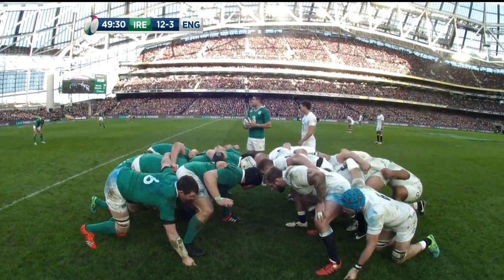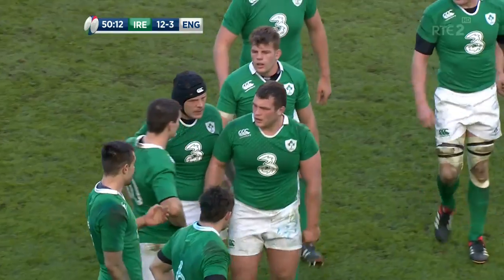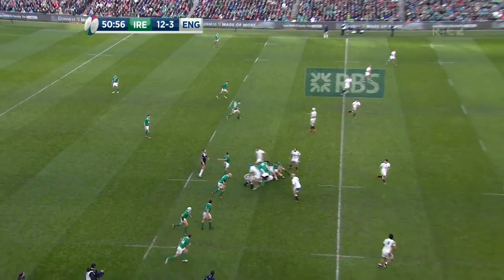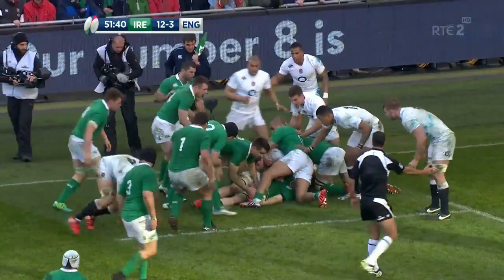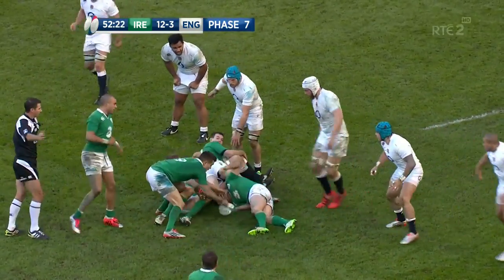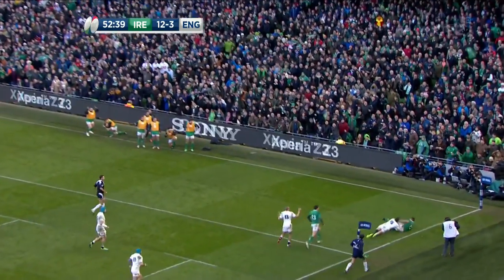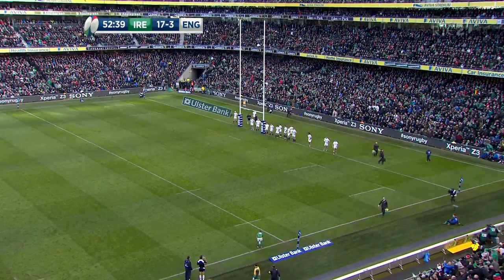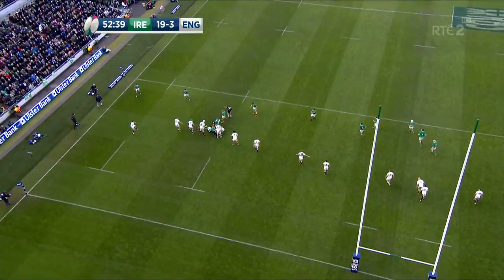Robbie Henshaw, 2015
Robbie Henshaw scores a try against England.

Ireland v England, 01/03/15